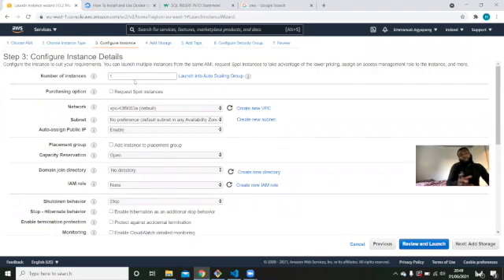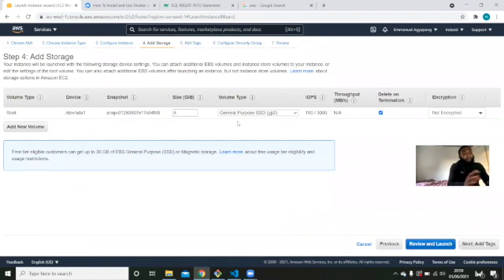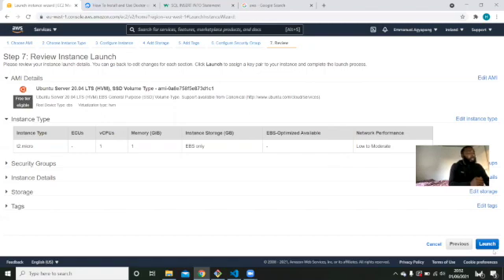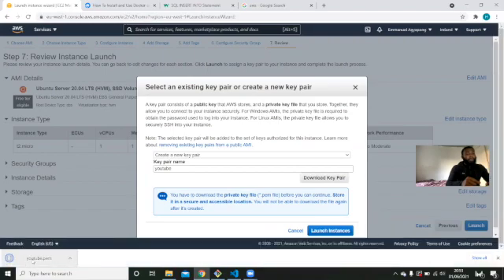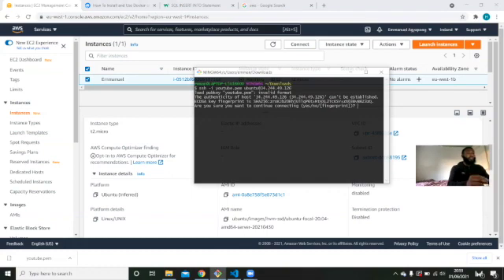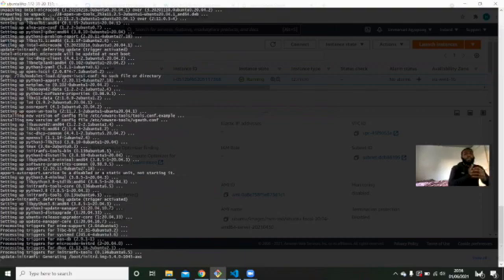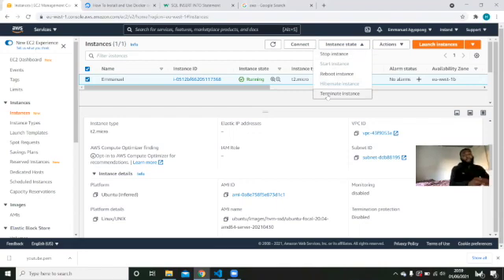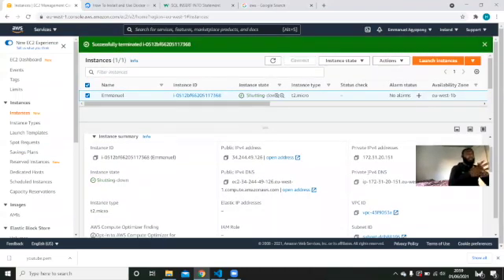launch amazon EC2 instance and SSH into it.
launching an ec2 instance and ssh into it.